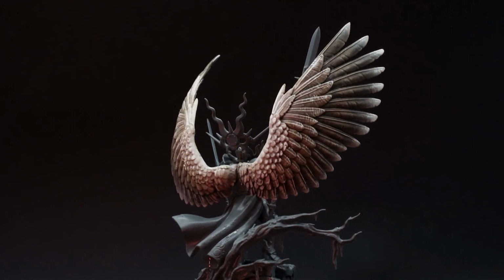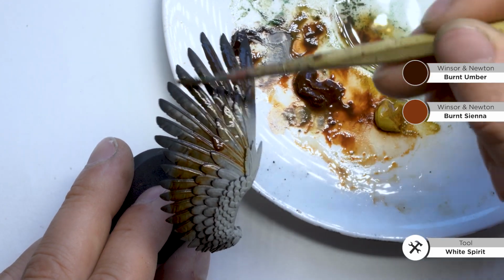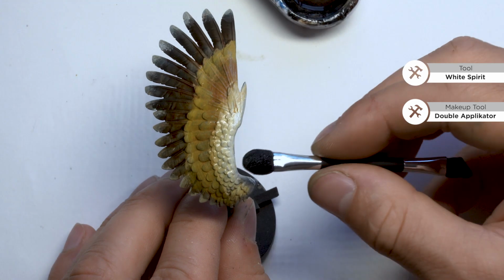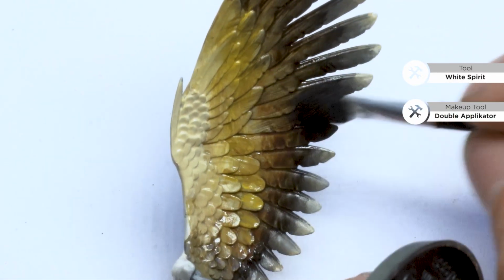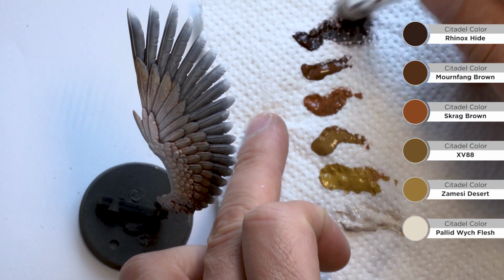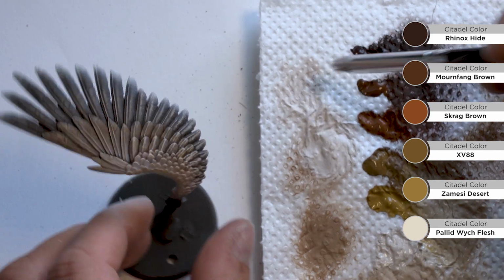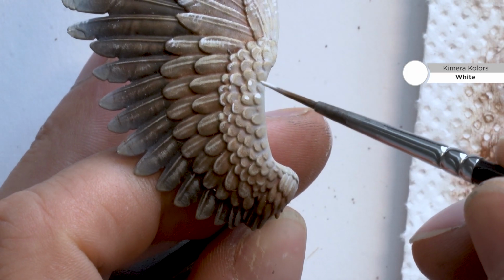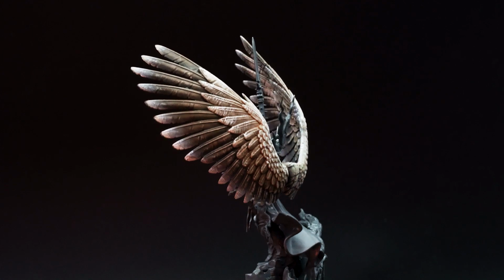How to paint Wings on miniatures // Oil colours & drybrushing easy tutorial on Yndrasta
Buy Hobbie stuff from Taschengelddieb with my affiliate link "?affiliate=CP" at the end of the link, - i will get a small percentage of what you buy :) - like for example these brushes i linked :)

colours used:
Kimera, GW & Vallejo

thanks for any type of Support it is very much appreciated and allows me to concentrate on generating more content for you =)

also for more pictures this is my insta- go follow: Chewie_painting

0:00 intro
0:43 Airbrush
1:09 oil colors
4:21 Shades
5:09 Drybrushing
8:18 Final Result